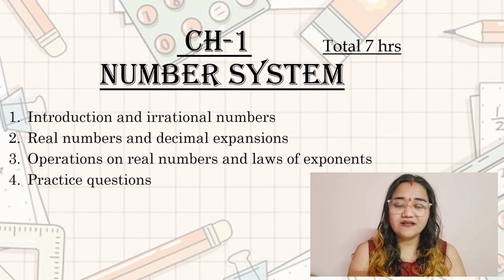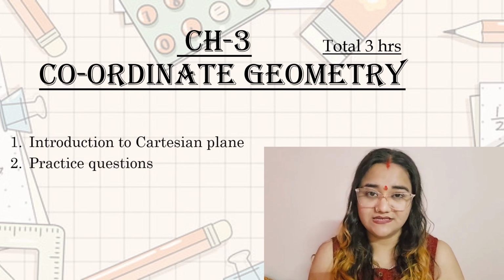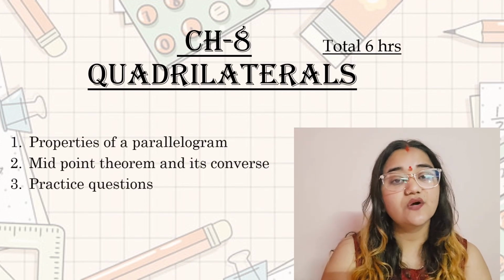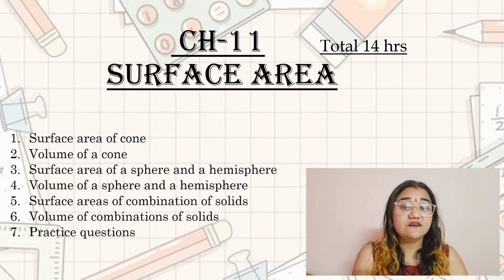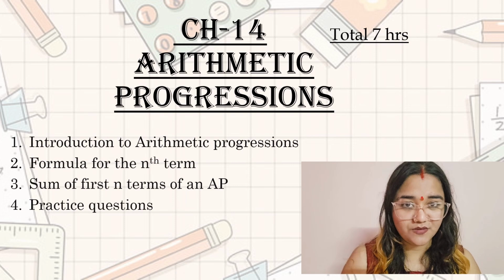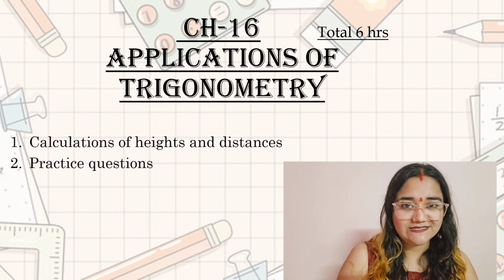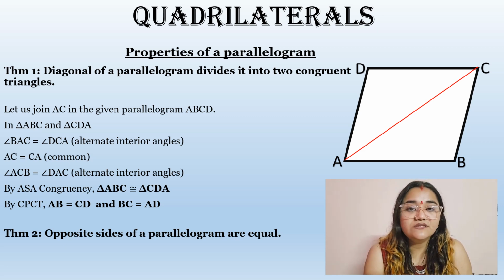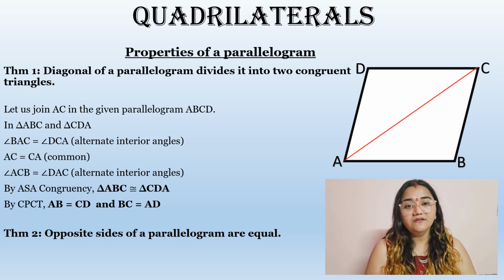Mathematics video for demo